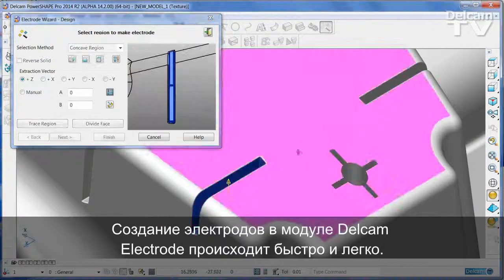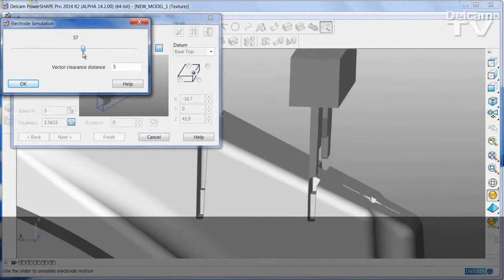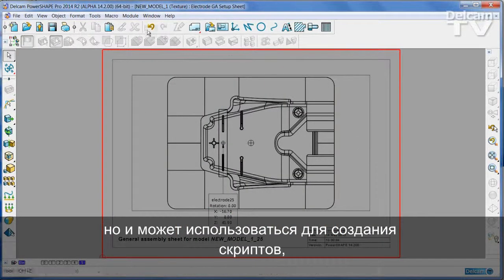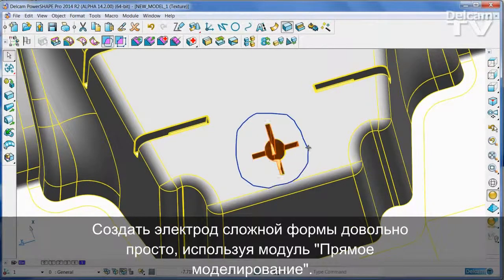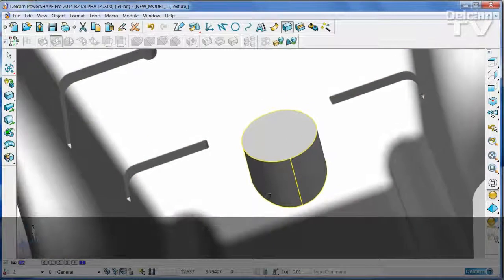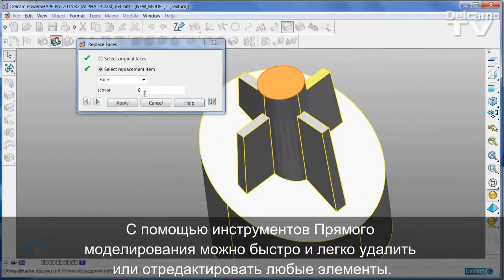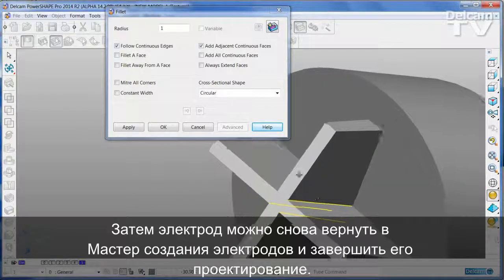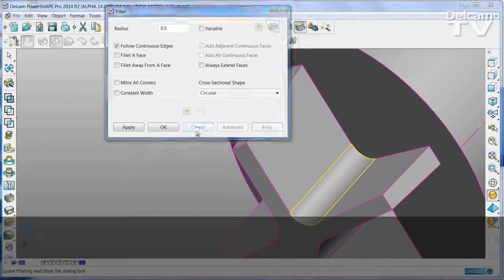Проектирование электродов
В Delcam PowerSHAPE вы можете автоматически создать электрод с помощью простой программы-мастера.